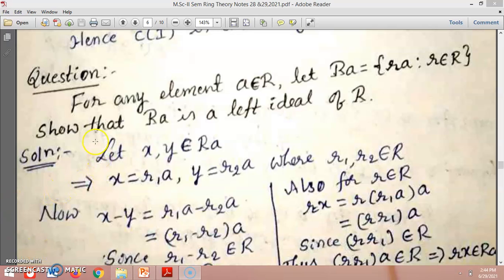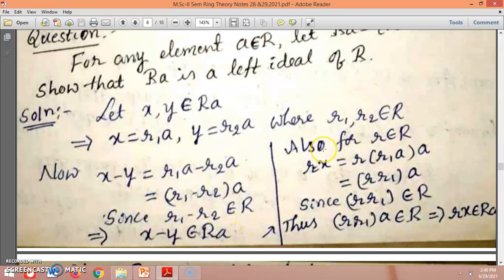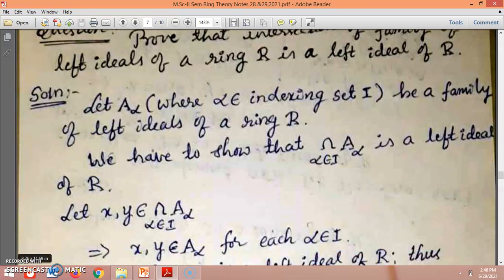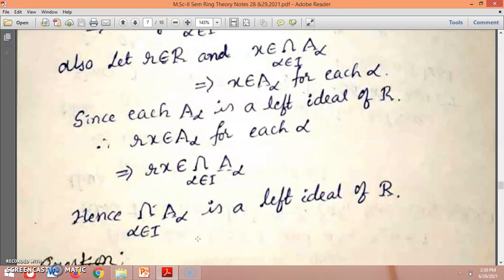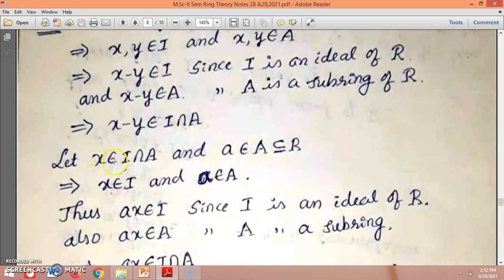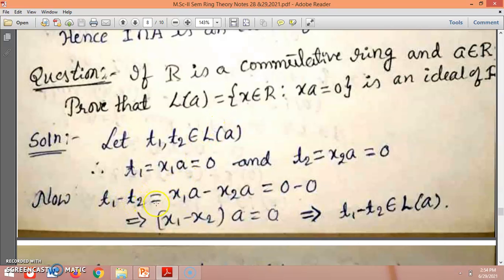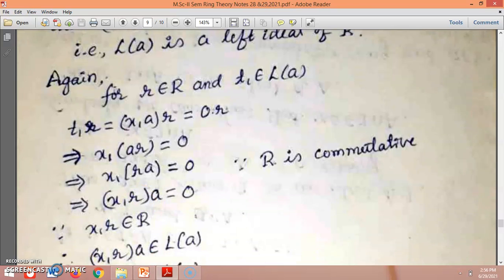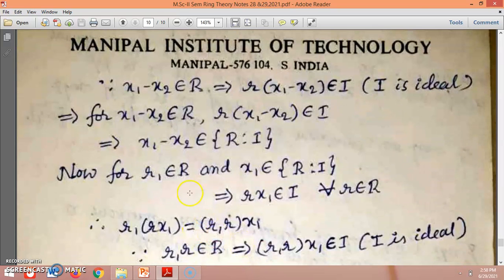Ring Theory Lecture- 30 06 21